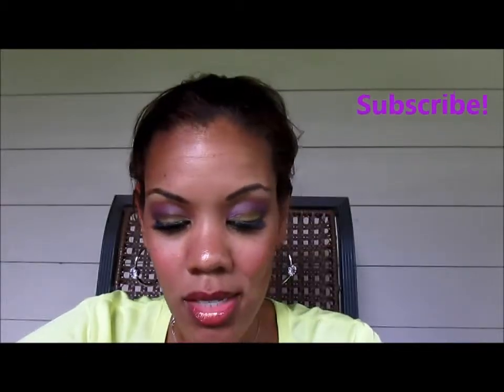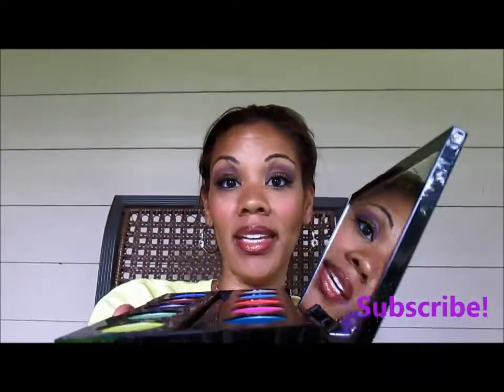First Impressions Urban Decay Electric Palette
First Impression -- Purchased at Sephora
• $49
• Pressed Pigment
• The ultimate fix for color addicts, this gorgeous palette is packed with ten of the brightest, most amazing shades you've ever laid eyes on. In addition to Chaos (yes, it's back!), this palette marks the return of Revolt (a silver standout from Urban Decay's Anarchy Face Case). All the other shades are NEW!
• From ultra-smooth mattes to highly dimensional shimmers, each VELVETY shade delivers insane color payout. Why do a Pressed Pigment Palette? Urban Decay says using pressed pigments was the only way to create heavily saturated brights with the intense pigment load they craved. Traditional eye shadow formulas just wouldn't cut it.
• Electric Pressed Pigment Palette also includes Urban Decay's cruelty-free, double-ended pressed pigment brush (an all-black brush with bright purple synthetic brush fibers). On one end: a compact precision brush that's perfect for applying color with amazing control. On the other end: a small pigment brush.
• Shade Descriptions:
o Revolt (bright metallic silver shimmer w/silver glitter)
o Gonzo (bright turquoise matte w/ floating tonal pearl)
o Slowburn (bright red-orange matte w/floating pearl)
o Savage (bright hot pink matte)
o Fringe (bright metallic teal)
o Chaos (bright blue matte w/floating tonal pearl)
o Jilted (bright metallic fuchsia w/blue shift)
o Urban (bright metallic purple)
o Freak (bright green w/gold shift)
o Thrash (bright lime green matte w/floating gold pearl)

Instagram: Heather: @krazylove007 & Jillian: @jilljade